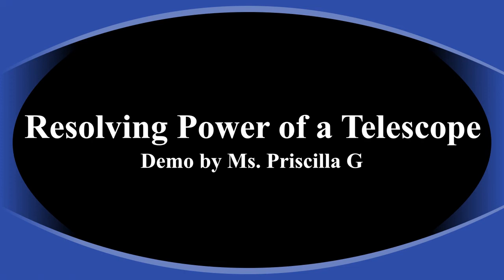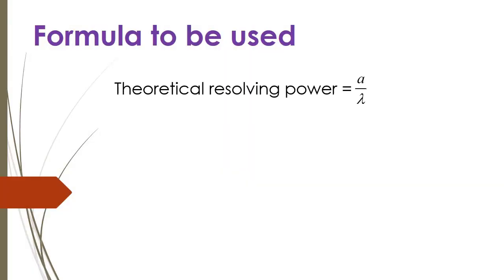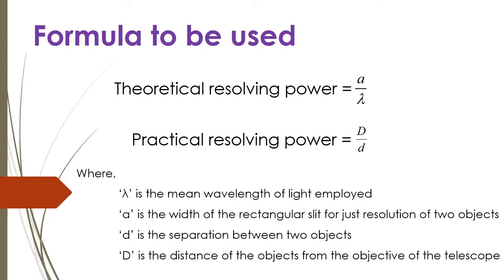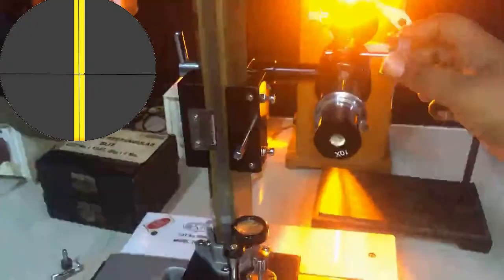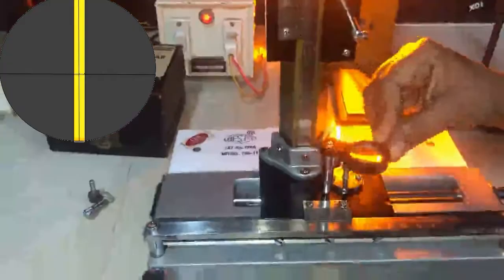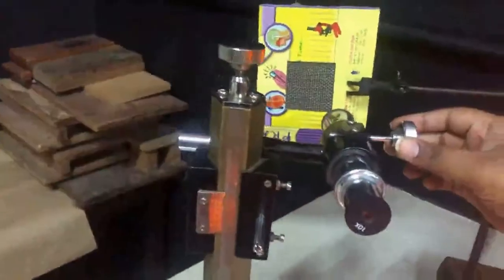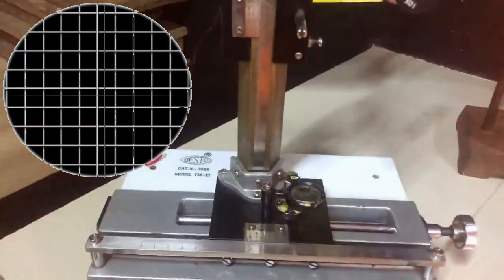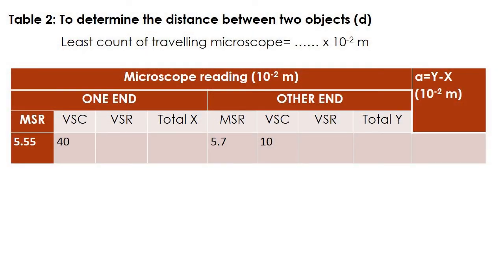Resolving Power of a Telescope - Lab demonstration with readings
This video demonstrates the resolving power of a telescope experiment with clear explanation. The apparatus required, formula used, procedure and the readings are shown in this video